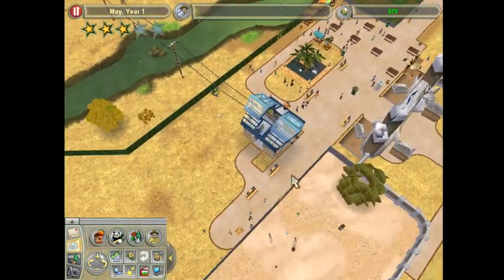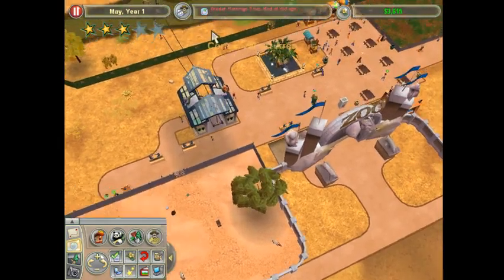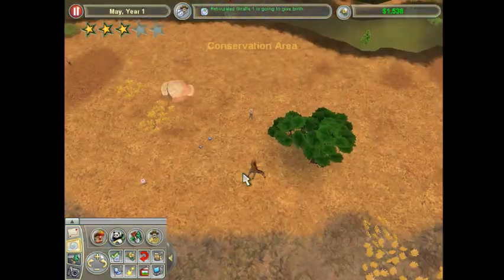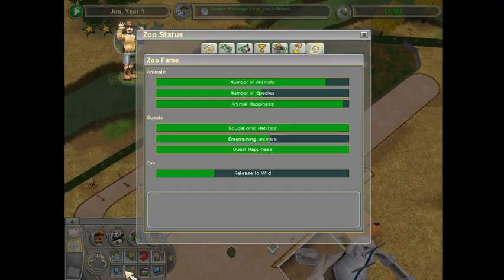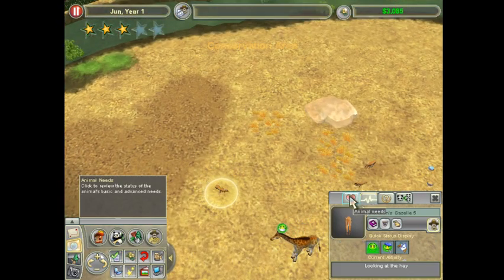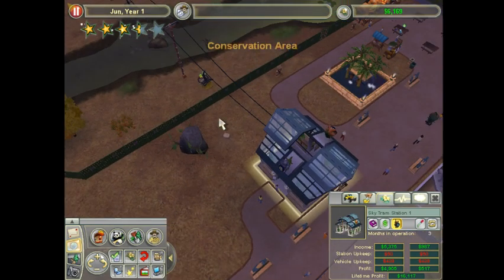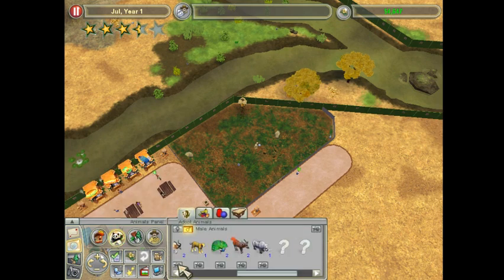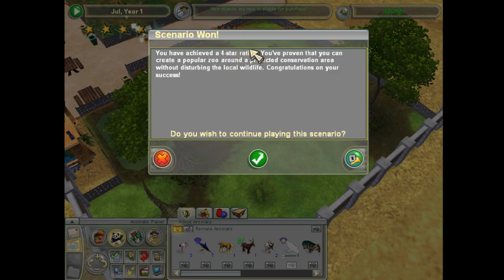Zoo Tycoon 2 - Episode 56 – The Great Savannah Part 3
Episode 56 of our Zoo Tycoon 2 Series shows part 3 of The Great Savannah mission.

CROCODILES!!!

10% of all tips will go to support Animal Conservation efforts.